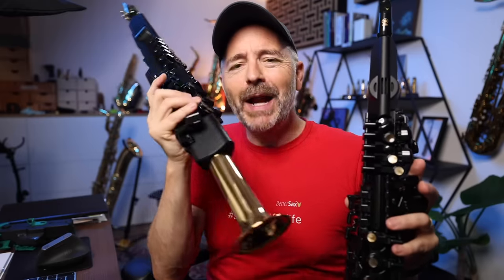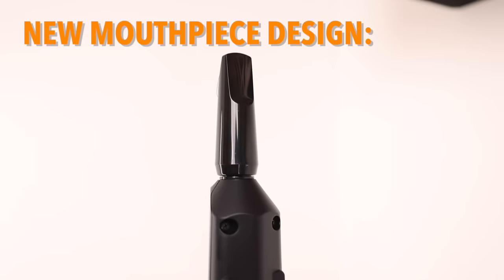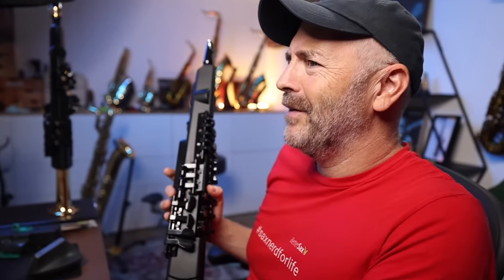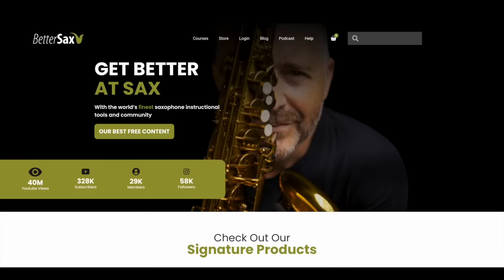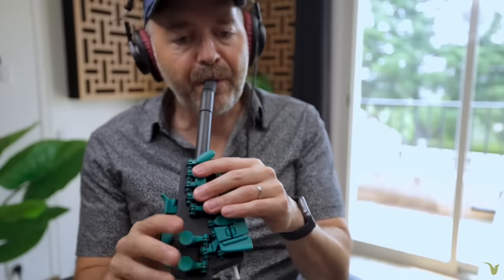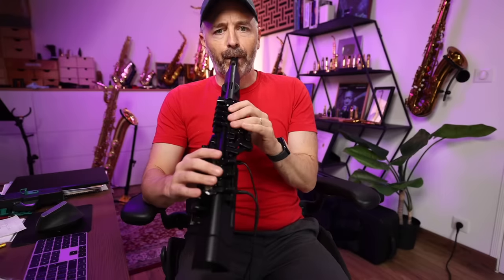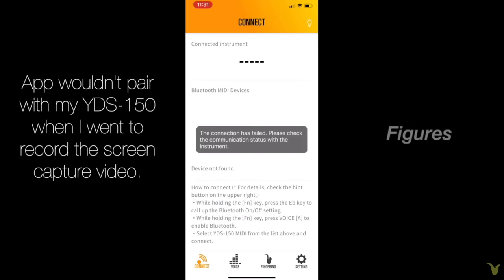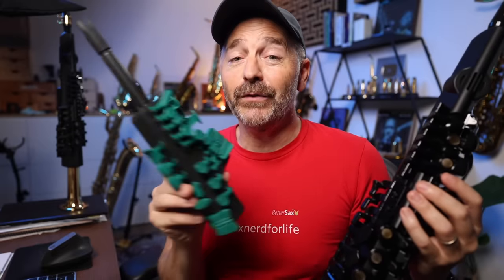Yamaha YDS-120 Digital Saxophone Review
Jay Metcalf reviews the Yamaha YDS-120 Wind Synth/digital saxophone.

Yamaha YDS-120 Wind Synth